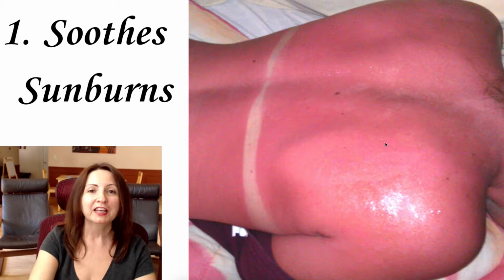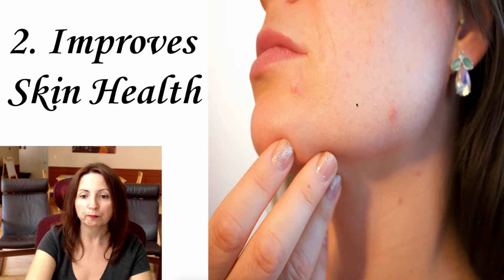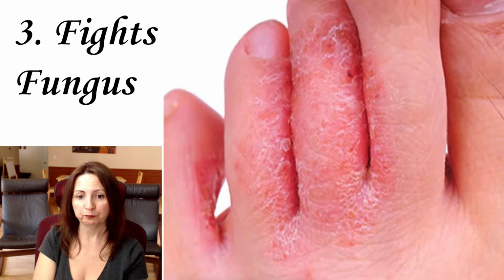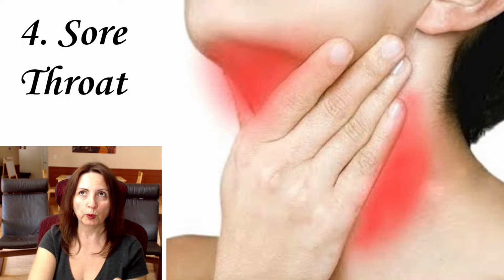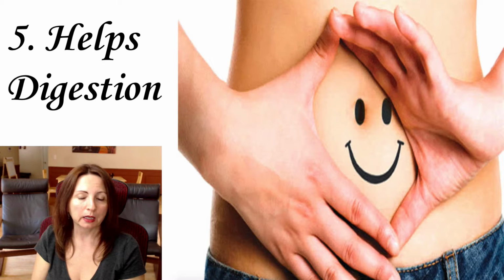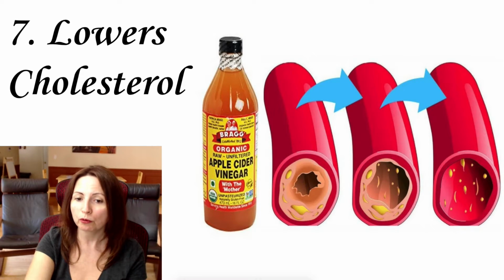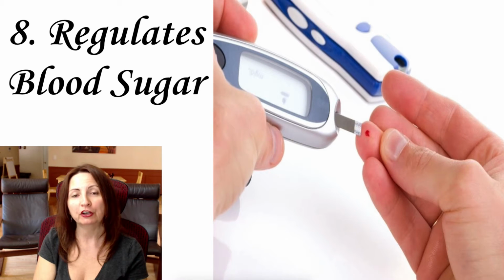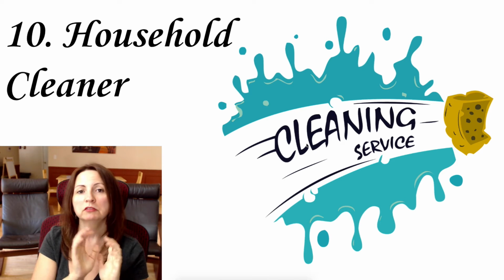10 Benefits Of Apple Cider Vinegar You Wish You Knew Before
ACV has many benefits, from health all the way to cleaners. Always choose the ACV that is made from the whole apple and not just the peals - with the mother as they say.
It is safe for adults and children.
For serious conditions please contact your doctor.